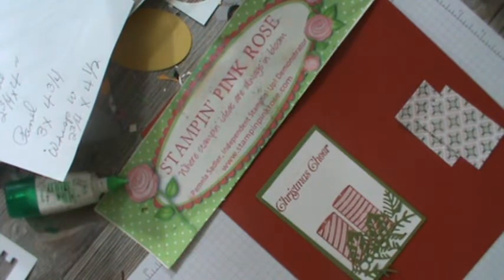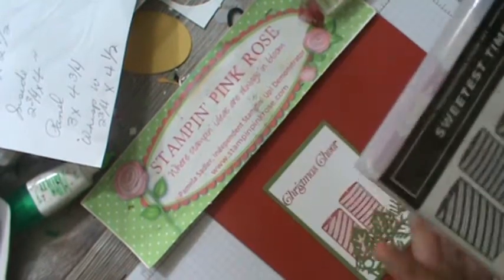Dutch Door Card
Create an easy, but a different card for any occasion with the Dutch Door Design.  Week 11 is October 14th. Pamela